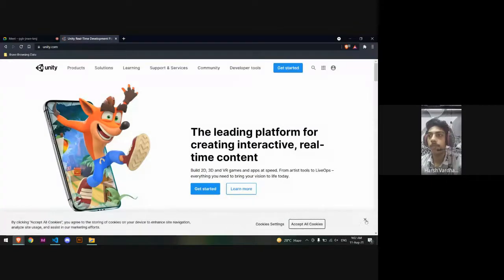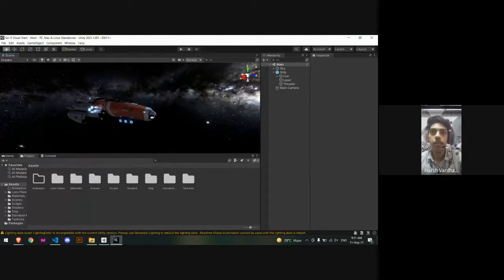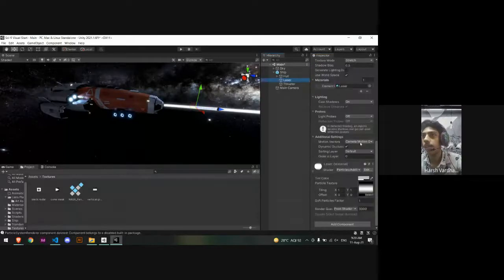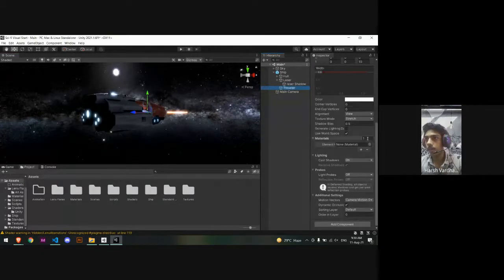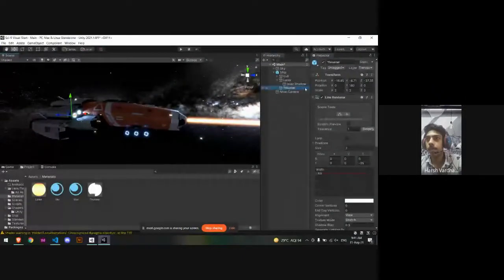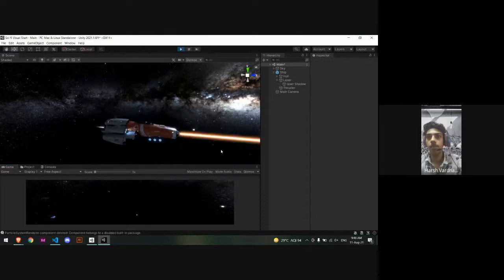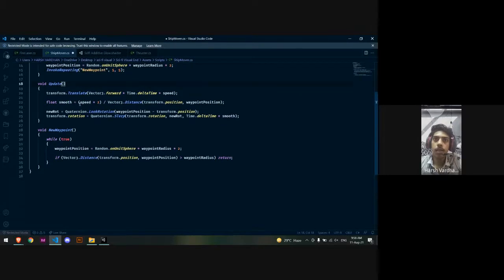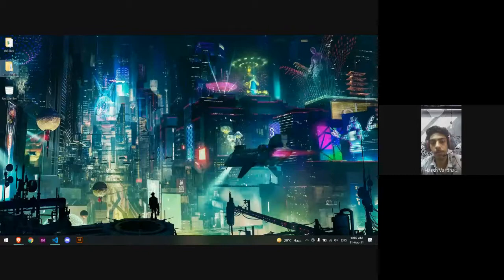Session 7 ATAL online FDP on AR & VR organized by MANUU Polytechnic HYD 2021 08 10 at 20 28 GMT 7